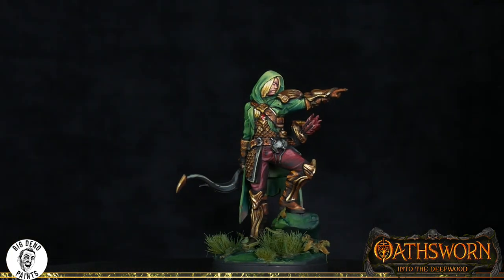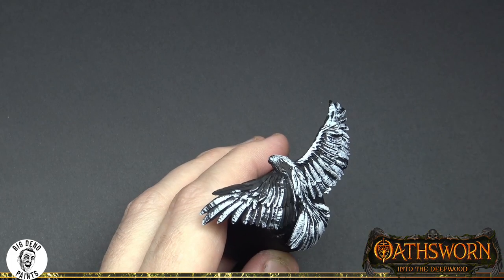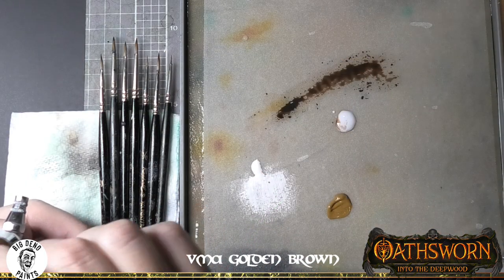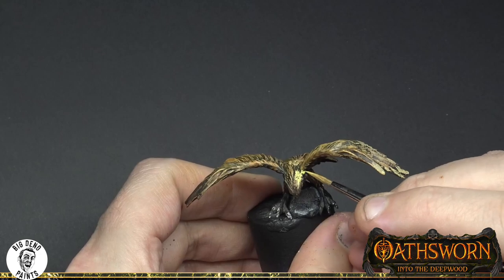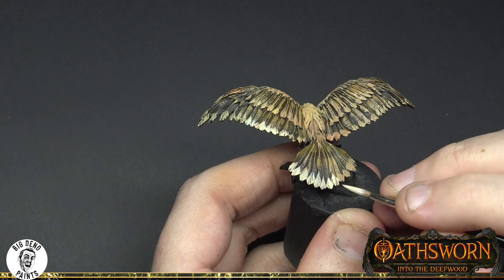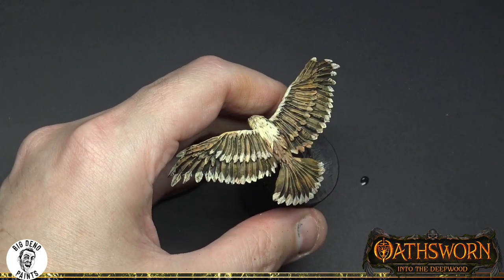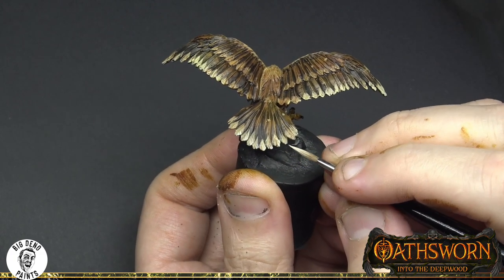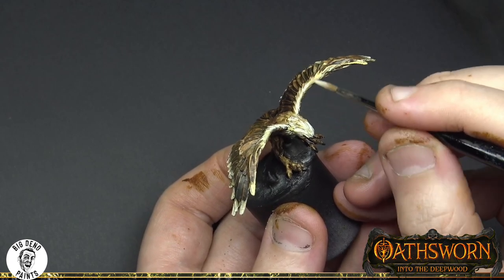Painting Oathsworn - Feathers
My focus in the Painting Oathsworn series is to demonstrate techniques and approaches to help get your Oathsworn models to the table quickly, whilst still looking awesome!

Feathers can be a frustrating experience, but I try to make every process as easy and fun as I can, which is what I discuss in this video!

If you want to watch the entire paintjob on the Huntress, although without her Falcons (and without commentary), here is the video:

00:00 Introduction
00:52 Big Brush Layer
03:18 Contrast Paint
05:45 First Feather Highlight
08:40 Second Feather Highlight
12:07 Contrast Glaze
12:58 Blacklining
13:44 Highlight
16:25 Conclusion

Oathsworn: Into the Deepwood by Shadowborne Games. Logo used with permission.
Painting Oathsworn Intro created by Jeremy from Adventures in Creative Software.